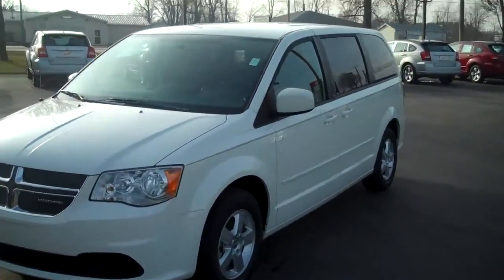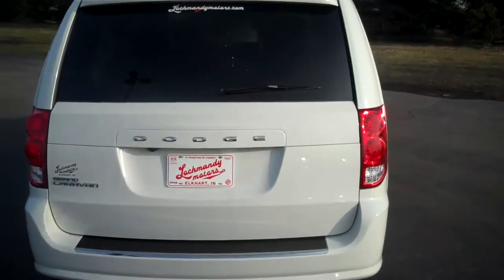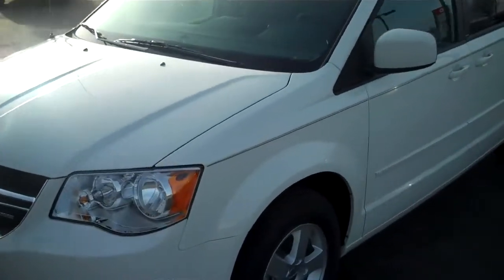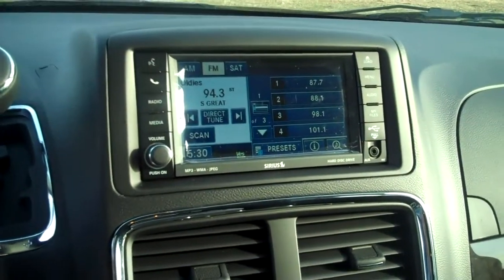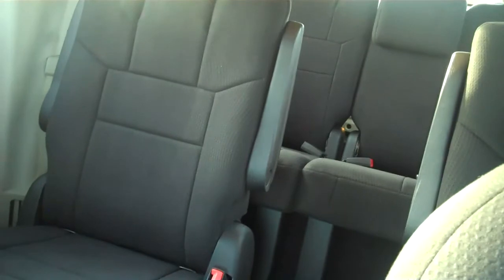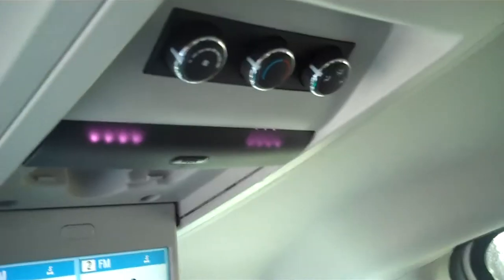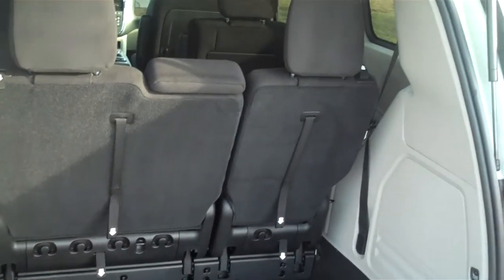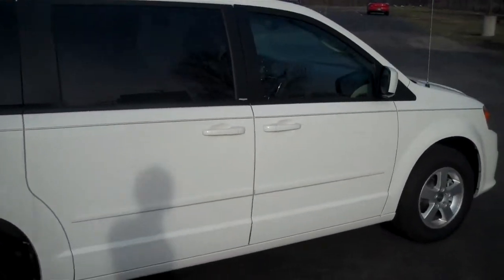New 2011 Dodge Grand Caravan Mainstreet at Lochmandy Motors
White, Cloth Interior, Rear DVD System, Power Sliding Doors and Liftgate, Rear Back Up Camara